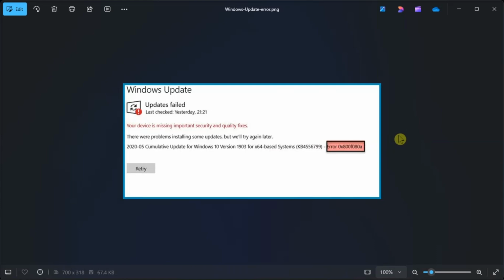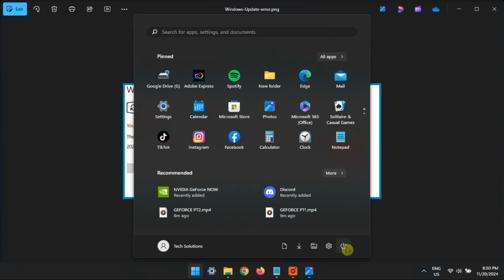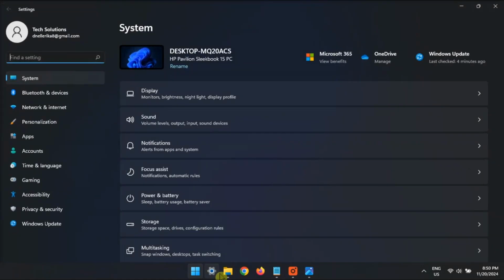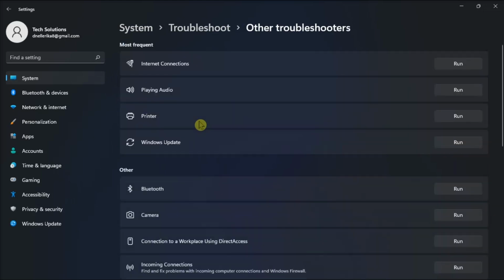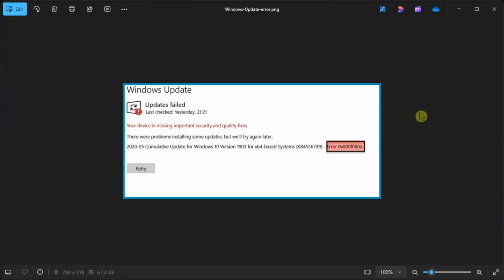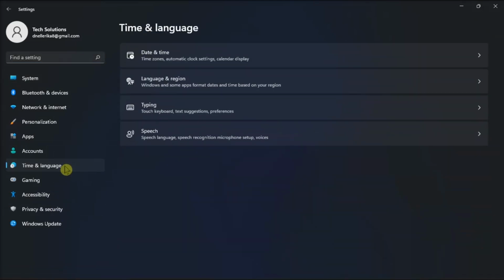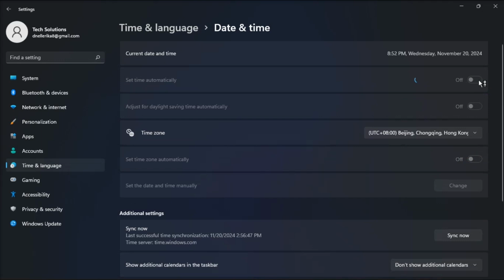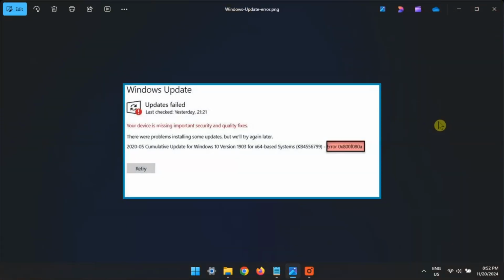How to FIX: Windows Update Error 0x800f080a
Facing Windows update error 0x800f080a? This tutorial provides effective solutions to troubleshoot and fix this error, ensuring your system updates without issues and runs smoothly.